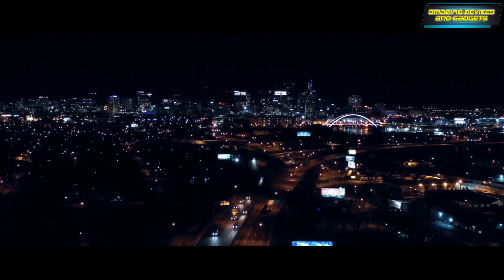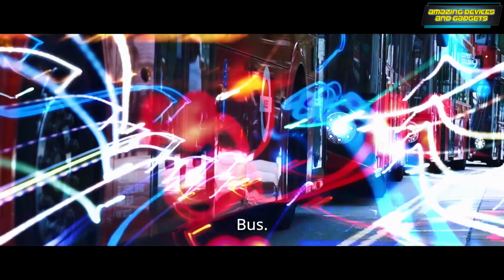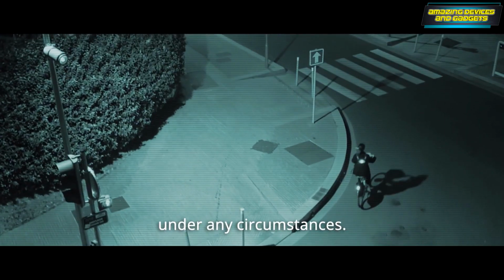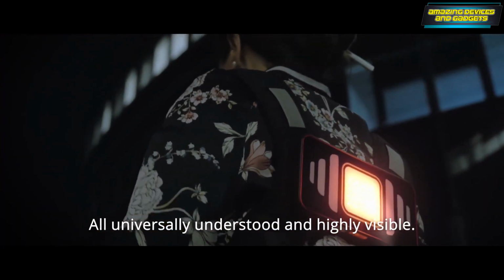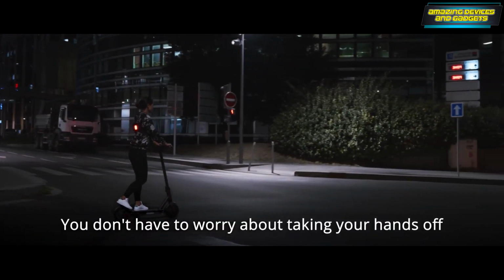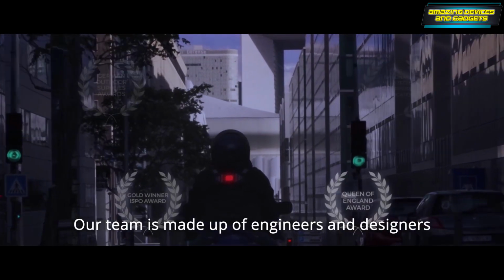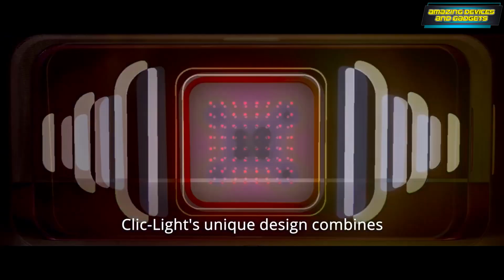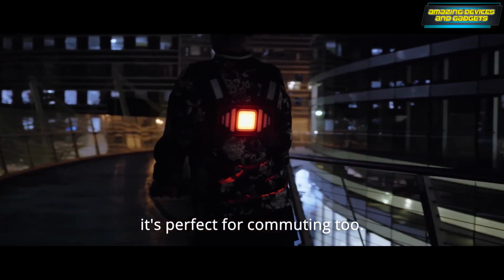Universal Intelligent Signaling System for Bikes, Motorcycles, Scooters and More!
Introducing the FIRST Universal Intelligent Signaling System, the ultimate solution for improving visibility and safety on the road. With 6 powerful light signals, including turn signals, hazard lights, position lights, fog lights, and stop lights, you'll be highly visible from any angle. This system is adaptable to bikes, motorcycles, scooters, monowheel, Segways, runners, joggers, and riders, and is synchronized with the controls. With high visibility up to 400 meters away, you'll never have to worry about being seen on busy roads or in bad weather. With high autonomy of up to 30 hours and a quick recharge time of 4 hours and 30 minutes, you'll be able to use this system for more than ten days between recharges. It's also robust, adaptable, and waterproof, with a military-grade material and IP65 waterproofing. Whether you wear it over any clothing or attach it to your backpack (backpack adapter and reflective backpack available separately), you'll always be safe and seen on the road.
👇👇👇LINKS TO PRODUCTS BELOW👇👇👇

👍 Click like!

On the channel AmazingDevicesAndGadgets I show cool Gadgets from websites Amazon and Aliexpress